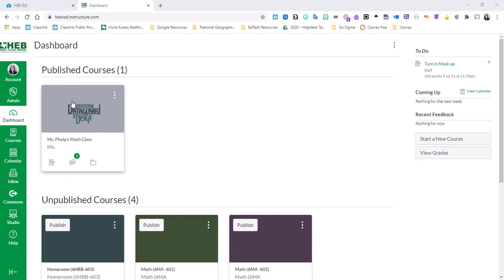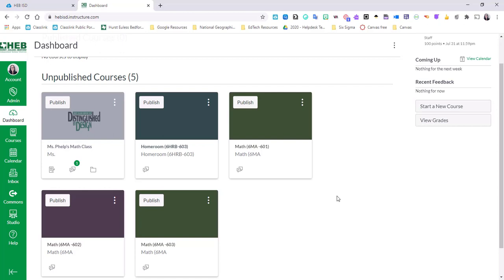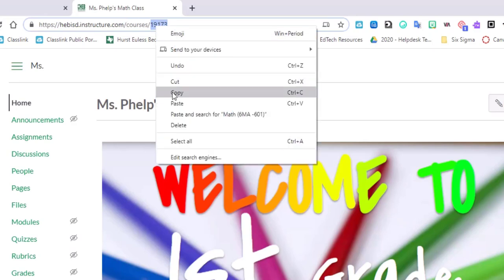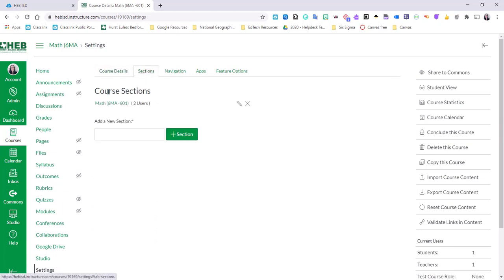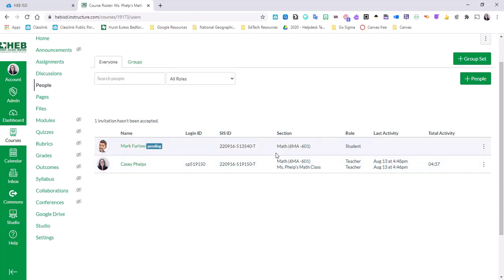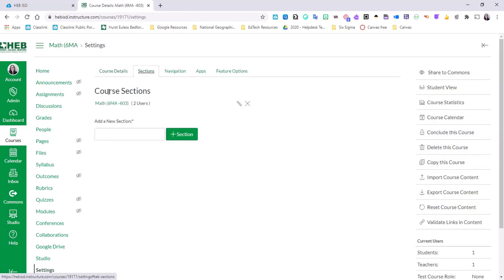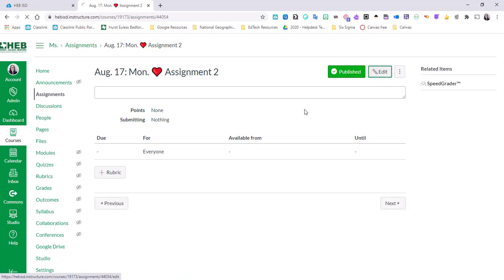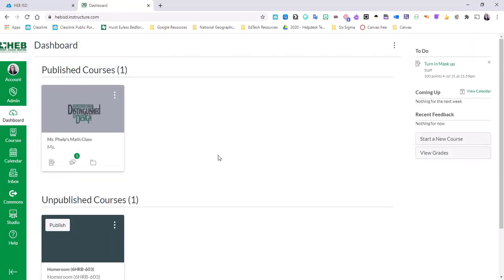Students into Canvas courses single subject multiple sections